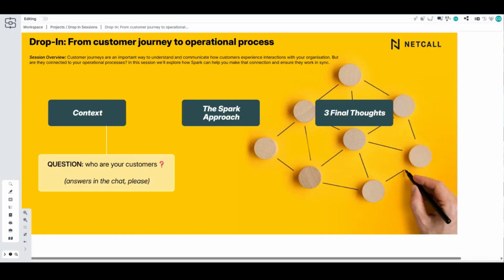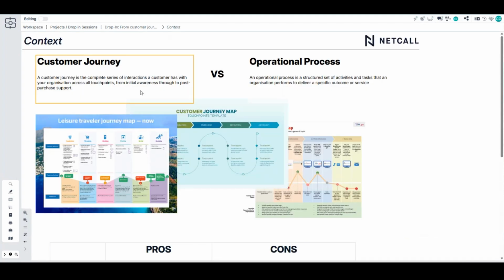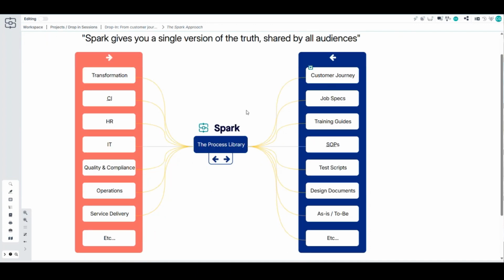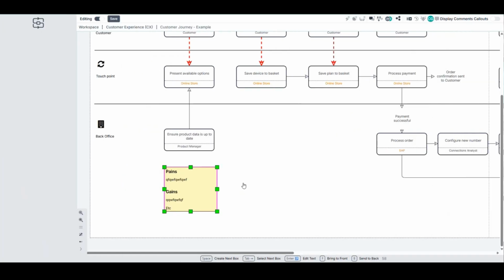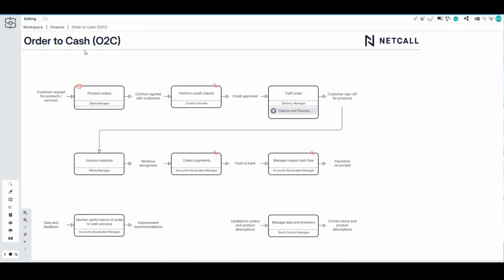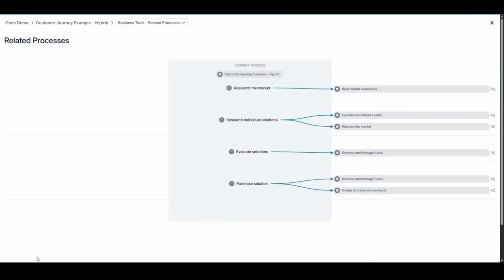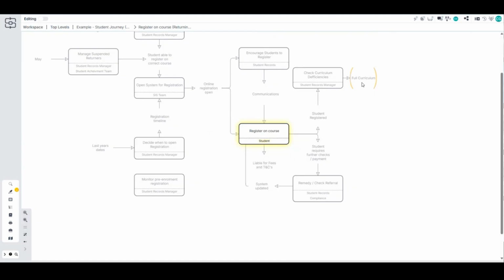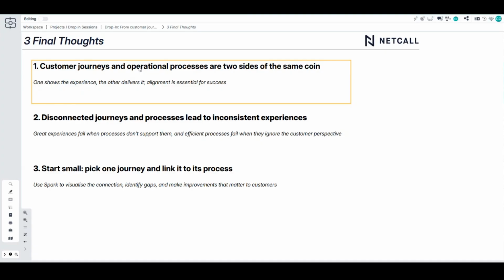From customer journey to operational processes - Liberty Spark drop-in session | Netcall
Customer journeys are an important way to understand and communicate how customers experience interactions with your organisation. But are they connected to your operational processes? In this session we’ll explore how Spark can help you make that connection and ensure they work in sync.